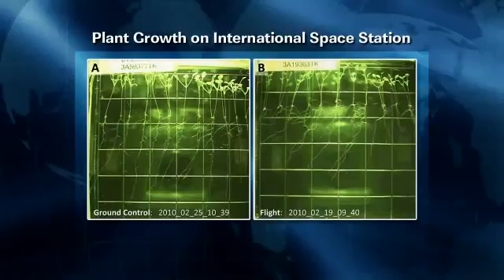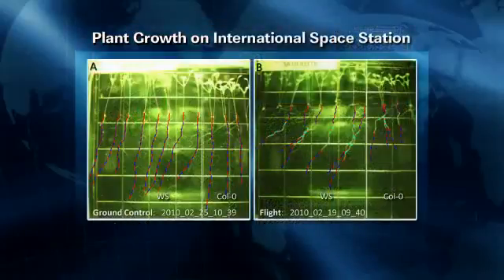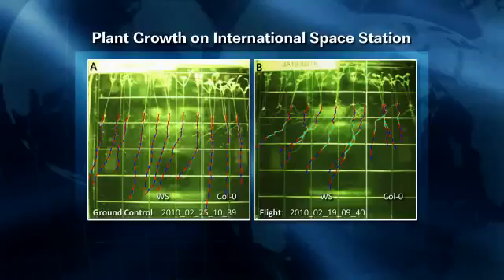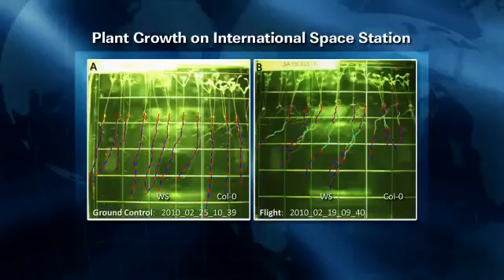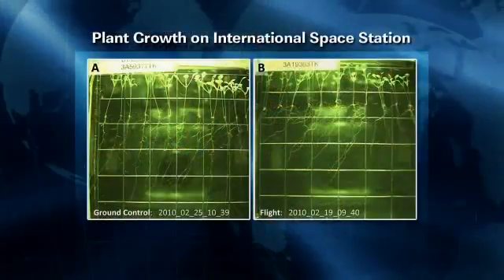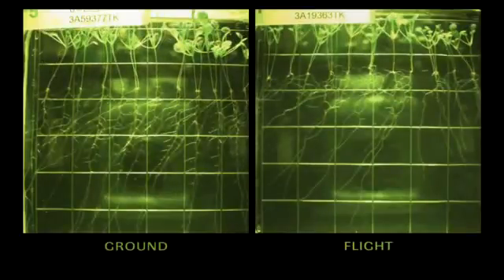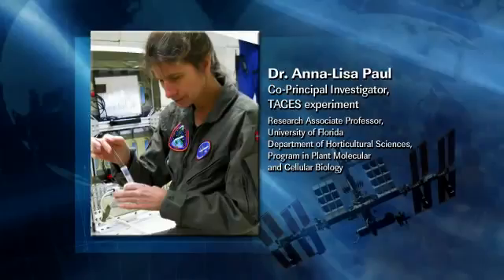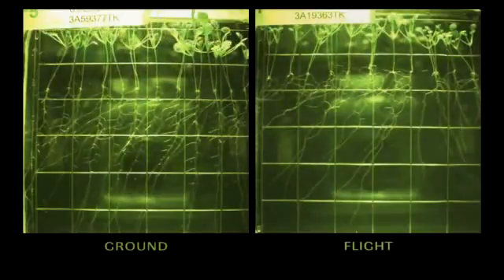ISS Update Plants in Space